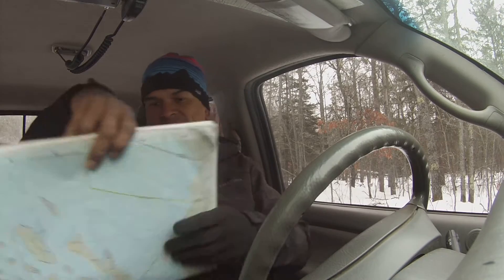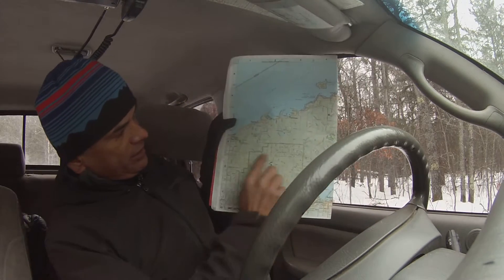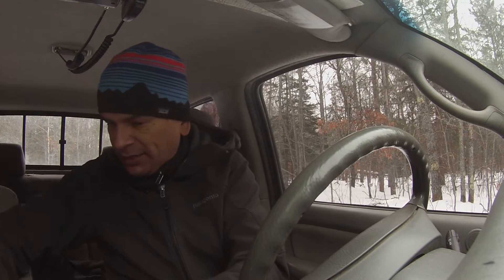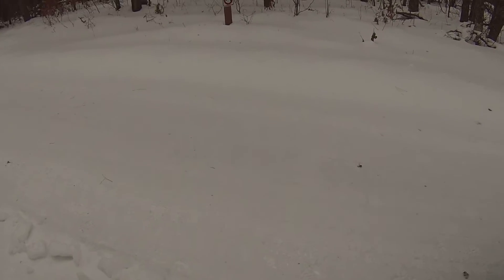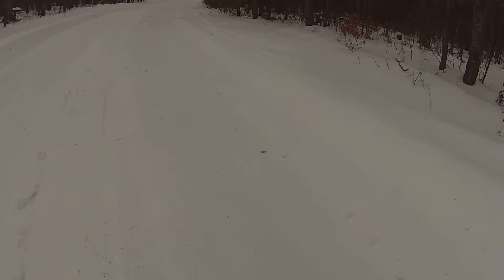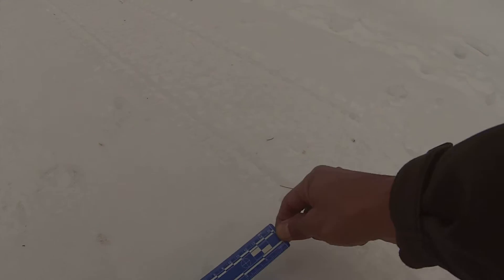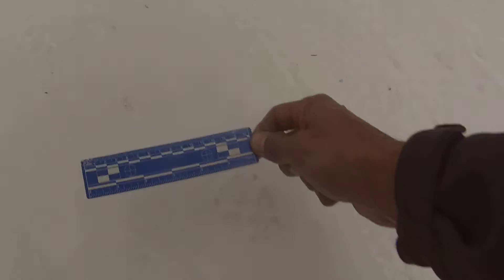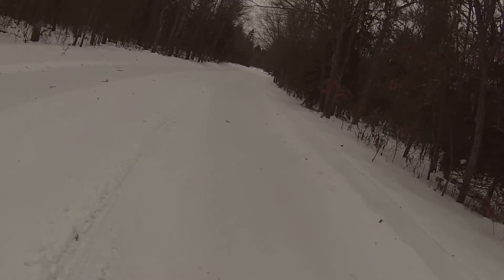Wolf Patrol Wisconsin Winter 2016-17 Wolf Survey: Part 1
Since 2015, Wolf Patrol has been participating in the Wisconsin Department of Natural Resources' annual large carnivore tracking program. Volunteer trackers are assigned tracking blocks in the state, and each winter carry out numerous track surveys to help estimate wolf populations.

Wolf Patrol is also collecting data on human activity in wolf territory, namely coyote and bobcat hound hunting activity, which is very popular in Wisconsin and the source of major conflict between wolves and hunting hounds.